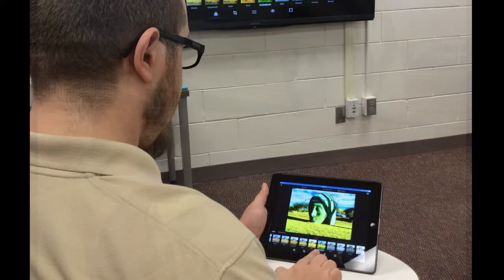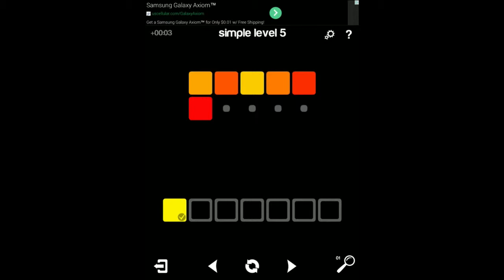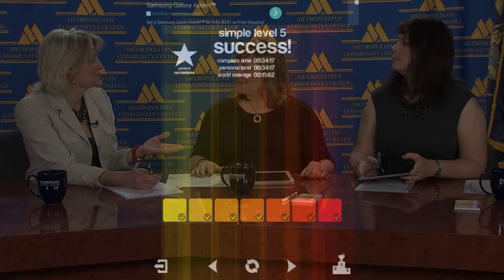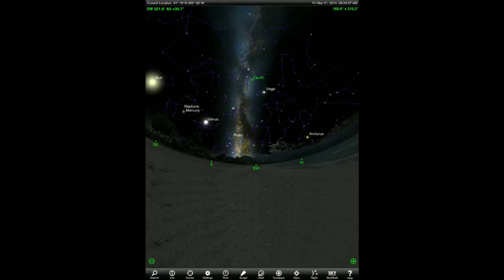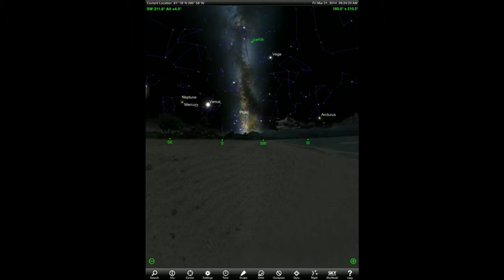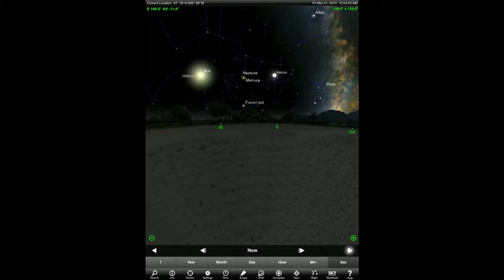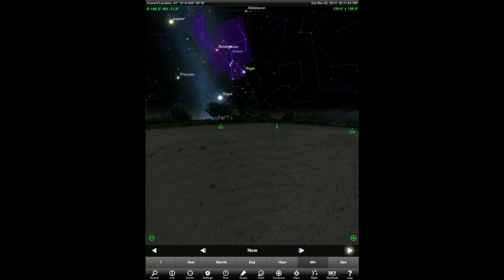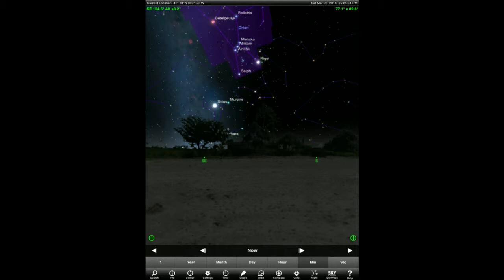Metro & More - iPads in the Classroom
Susan Trinkle, art history instructor, and Kendra Sibbernsen, physics and astronomy instructor, discuss their use of iPads in their learning environments.

They discuss and demonstrate several iPad applications that transport students to museums and starlit skies.

Trinkle demonstrates blendoku, a digital alternative to mixing paints when no art facilities are available, in order to learn about color values and intensity scales, making learning color theory a game.

Sibbernsen demonstrates Sky Safari, which brings planets, stars and constellations live to students. This interactive app brings the night sky to students anytime of the day, anywhere.

The instructors discuss the dramatic impact these technologies have on improving their learning spaces and students' enhanced engagement and learning.